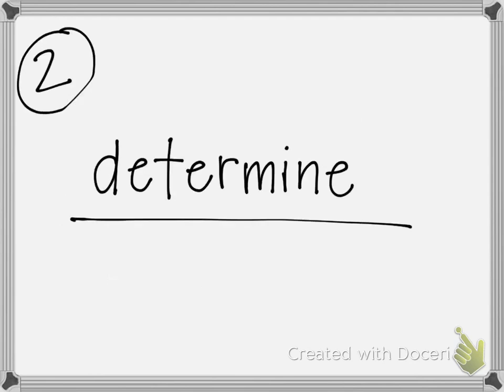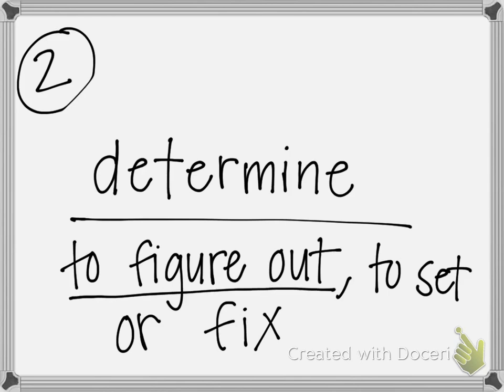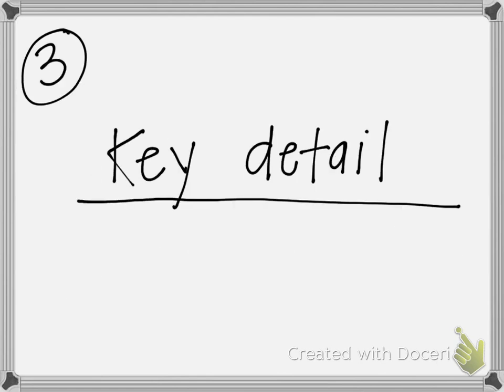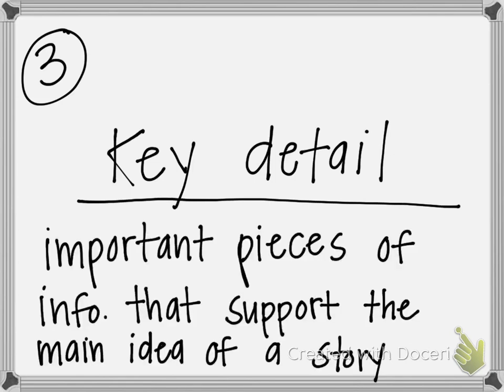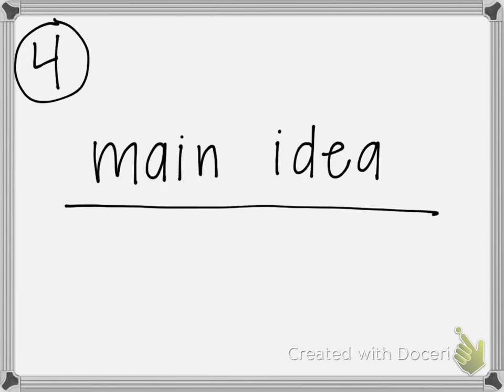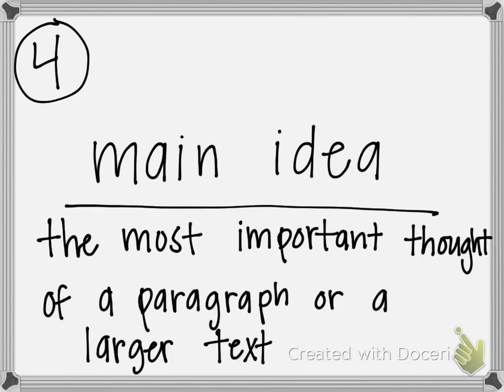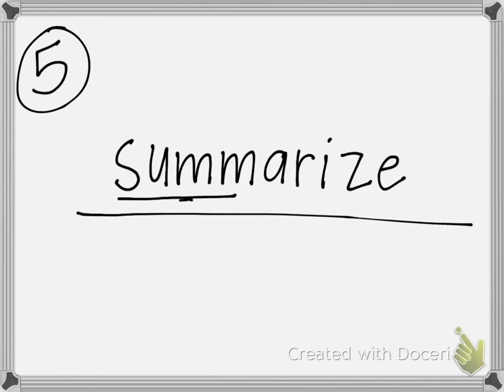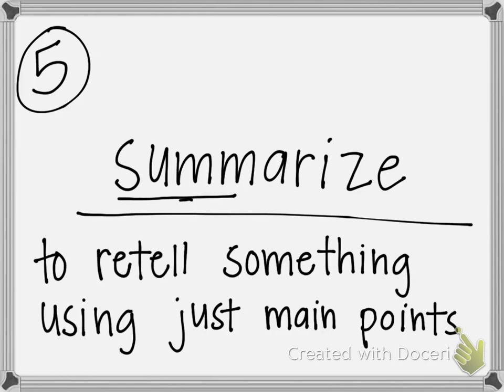Week 4 September 1 Vocab